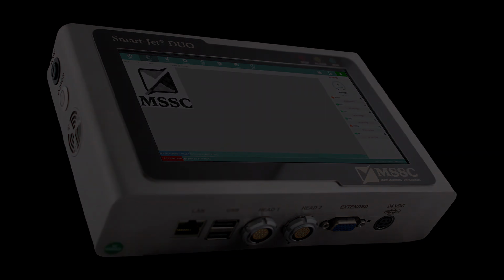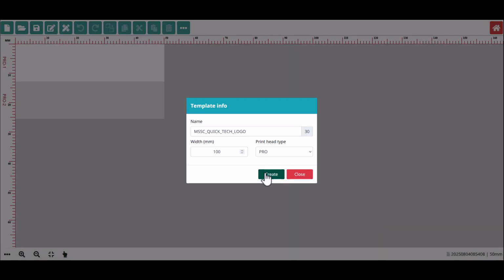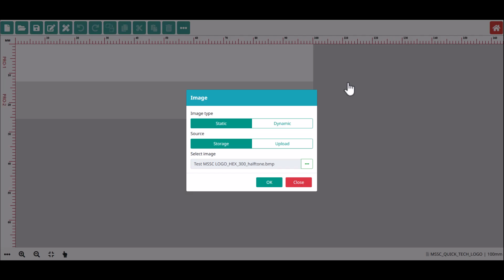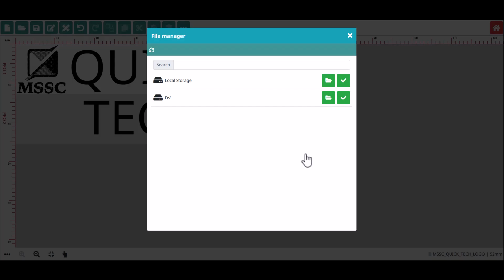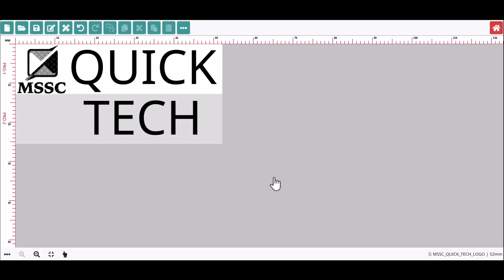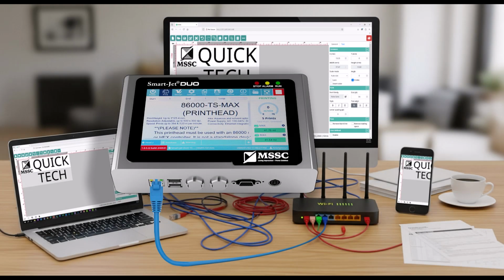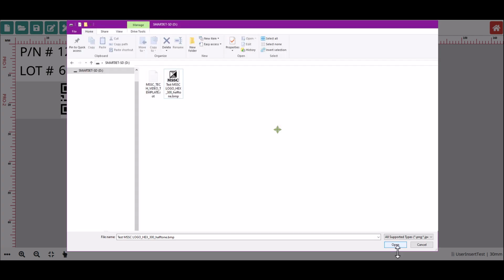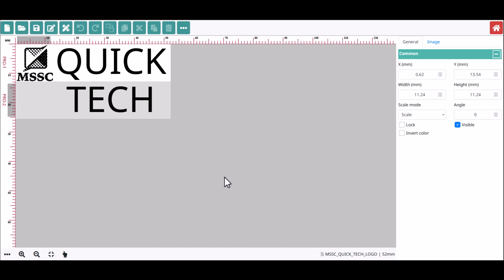Adding Images to the Smart-Jet® TS Series Printers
Lear how to quickly and efficiently add images to your messages on the Smart-Jet TS series print controllers.